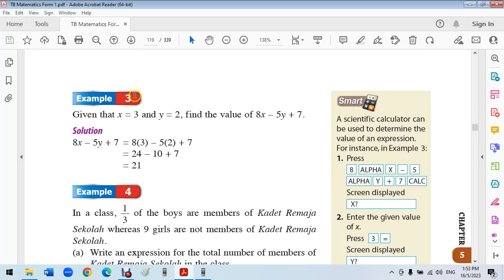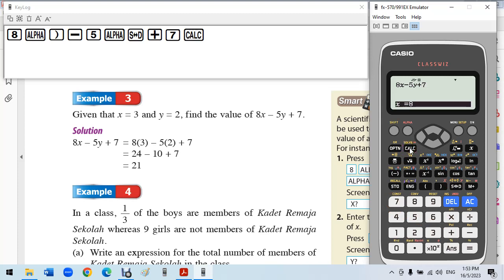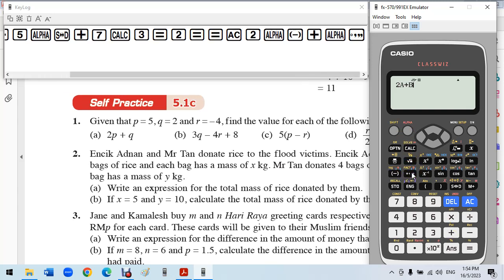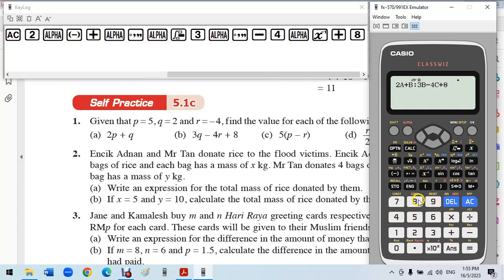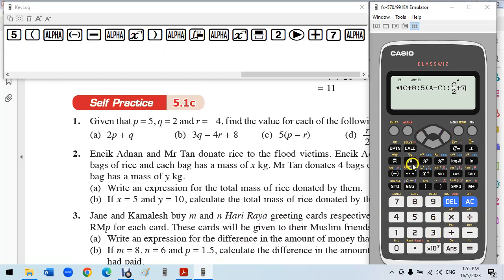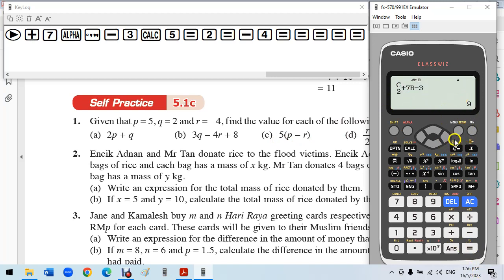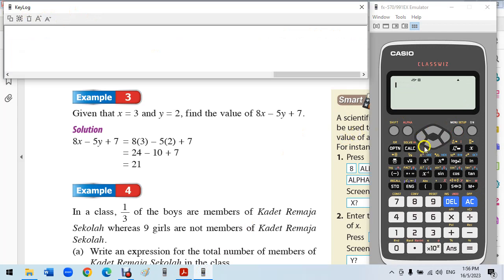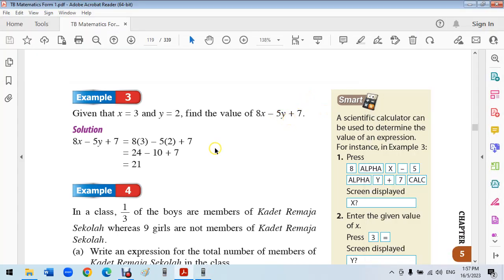6 F1 C5 Calc Function